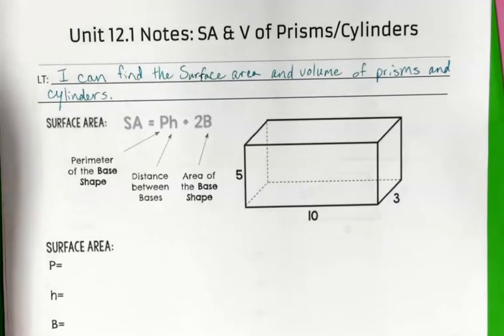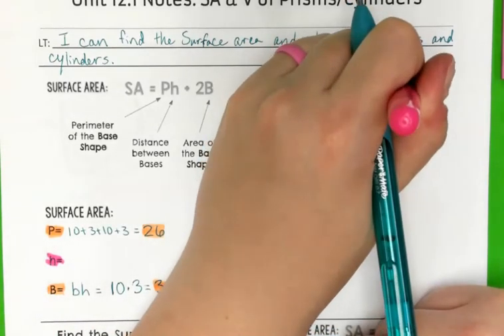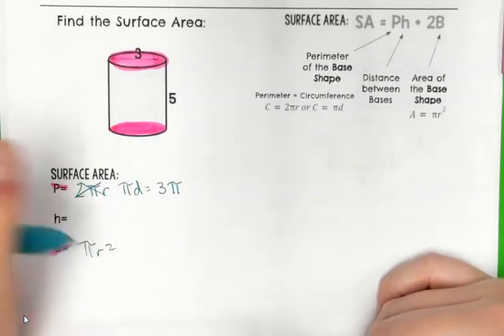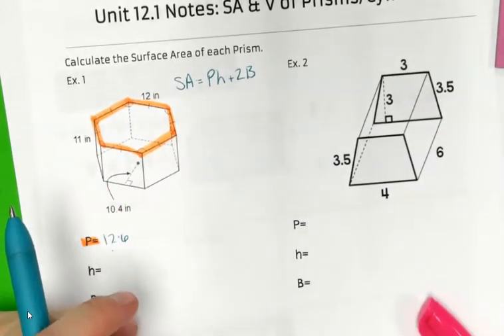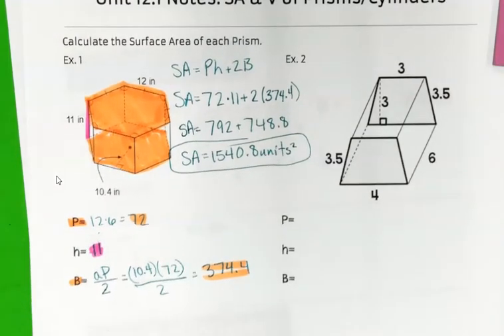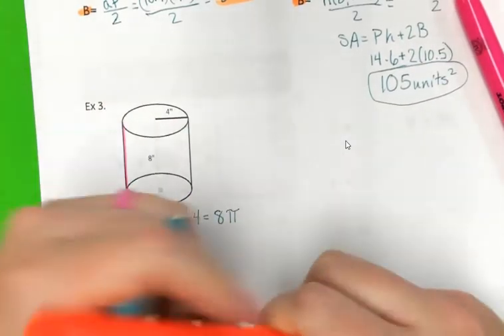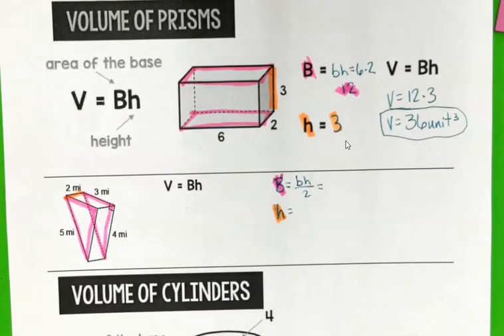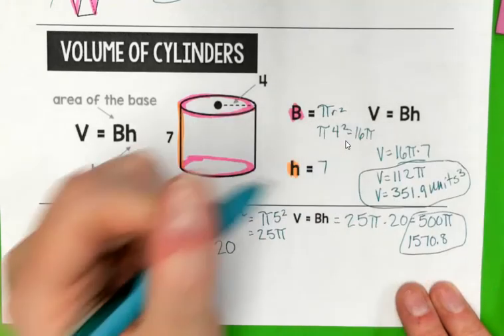Advanced 12.1 Notes SA and V of Prisms and Cylinders